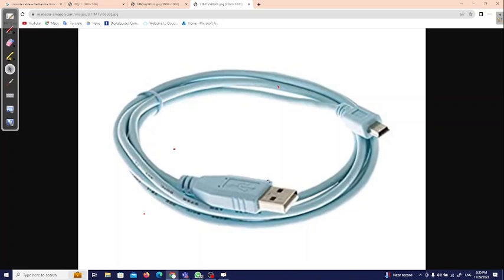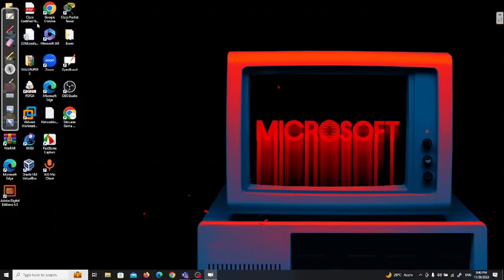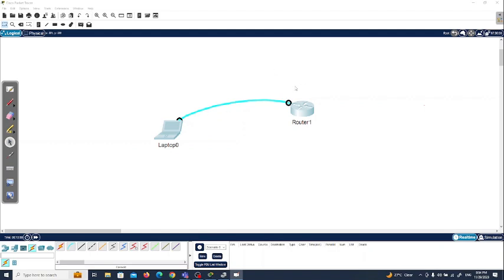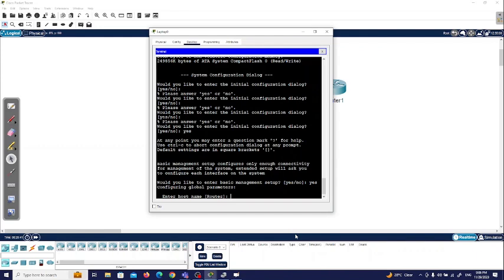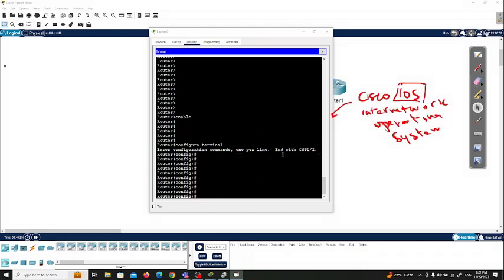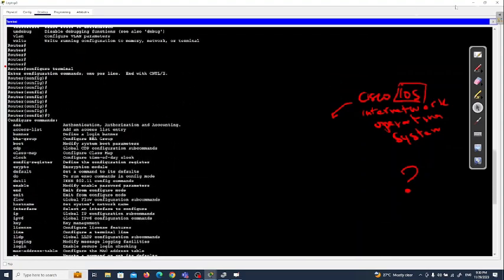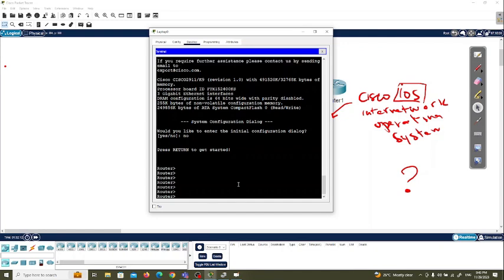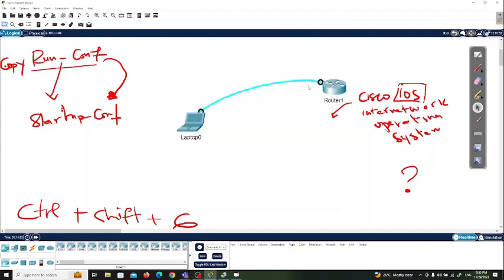CCNA Class from Beginner | How to Configure a Router for Beginners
Are you new to networking and wondering how to configure a router step by step? Whether you’re an IT student, an aspiring network engineer, or preparing for your CCNA certification, this tutorial is designed to help you understand and configure a router from scratch.

This detailed CCNA tutorial is perfect for networking beginners and those looking to master Cisco networking with a hands-on approach. In this video, we break down router configuration into easy-to-follow steps so that even if you are completely new to networking, you can confidently set up and configure a router for your IT projects.

✅ IT students who are learning about networking and CCNA basics
✅ Beginners who want to understand how to set up a router for the first time
✅ Aspiring network engineers looking to practice real-world router configurations
✅ IT professionals preparing for their CCNA exam
✅ Anyone looking for step-by-step Cisco networking tutorials

If you fall into any of the categories above, this video is for YOU! 🎯
📌 What You Will Learn in This CCNA Class (Beginner Guide to Router Configuration)

By the end of this video, you’ll have a strong understanding of router configuration and be able to set up a Cisco router on your own. Here’s what we’ll cover:
✅ Introduction to Routers – Understanding the basics of networking devices

    What is a router and why is it important in networking?
    Difference between routers, switches, and hubs
    How routers manage network traffic
    Common router brands used in CCNA training (Cisco, Juniper, etc.)

✅ Router Components and Connections

    Inside a Cisco router: Understanding the hardware
    Router ports: Console, Fast Ethernet, Gigabit Ethernet, Serial ports
    How to connect a router to a network
    Types of router interfaces

✅ Basic Cisco IOS Commands for Router Configuration

    Introduction to Cisco IOS (Internetwork Operating System)
    How to access the router command-line interface (CLI)
    Basic commands to navigate in the Cisco CLI

✅ Router Setup and Initial Configuration

    Connecting to a Cisco router via console cable
    Accessing privileged EXEC mode
    Setting up a hostname for your router
    Assigning IP addresses to router interfaces
    Configuring default gateway

✅ Router Security Configuration

    Setting up secure passwords to protect your router
    Enabling SSH (Secure Shell) and Telnet for remote access
    Disabling unused ports to enhance security
    Configuring banner messages to warn unauthorized users

✅ Saving and Verifying Router Configuration

    How to save your configuration settings permanently
    Backing up router configurations
    Verifying the running and startup configurations

✅ Testing Router Connectivity

    Using Ping and Traceroute commands
    Checking routing tables
    Troubleshooting network connectivity issues

🔥 Why This Video is Essential for CCNA Students & IT Beginners

Many people struggle with networking concepts when they start learning CCNA. That’s why we created this detailed step-by-step tutorial to guide you through the router configuration process without overwhelming you with technical jargon.

📌 Key benefits of watching this video:
✔️ Hands-on learning with practical examples
✔️ Simple explanations for complex concepts
✔️ Helps you prepare for CCNA exams
✔️ Boosts your networking skills for IT jobs
🎯 Frequently Asked Questions (FAQ) about CCNA & Router Configuration
❓ What is CCNA, and why should I learn it?

CCNA (Cisco Certified Network Associate) is one of the most respected networking certifications for IT professionals. It helps you understand networking fundamentals, including routing, switching, security, and troubleshooting.
❓ Do I need any prior experience to follow this tutorial?

No! This tutorial is designed for absolute beginners. We explain everything step by step so that even if you’ve never configured a router before, you’ll be able to follow along easily.
❓ What tools do I need for this tutorial?

📌 Download Cisco Packet Tracer: [Insert link]
📌 CCNA Official Certification Guide: [Insert link]
📌 Free Networking Labs: [Insert link]

We want to build an amazing community of IT professionals and students who love networking! If you found this tutorial helpful, please:

💬 QUESTION FOR YOU: What is your biggest challenge in learning networking?

🔥 Final Thoughts